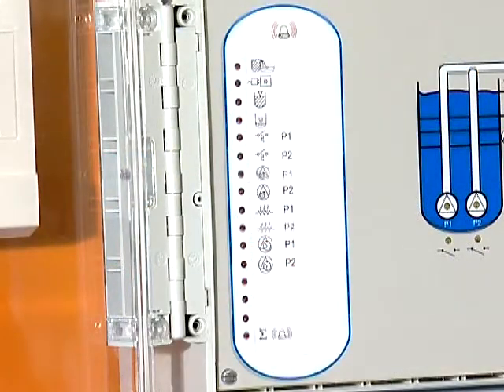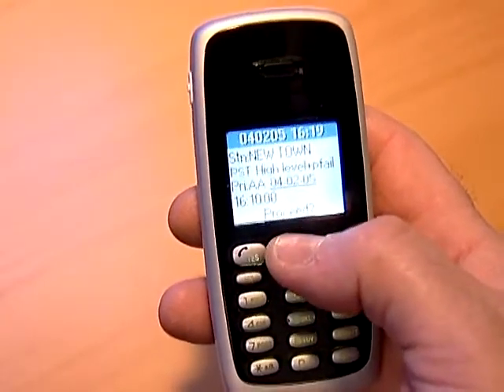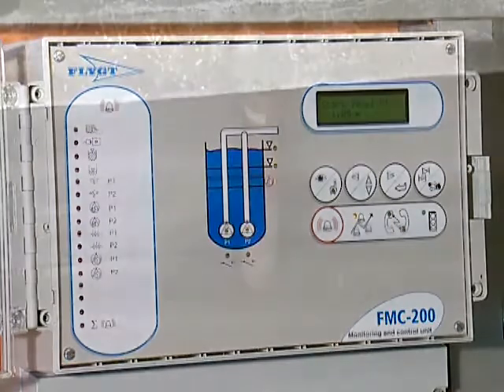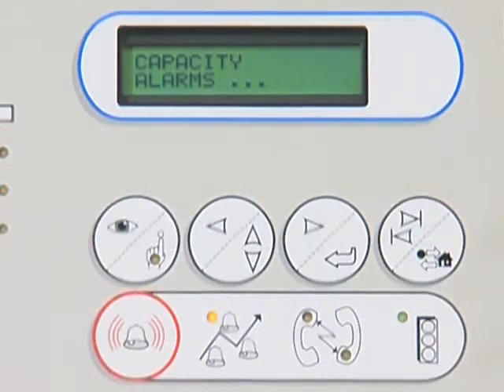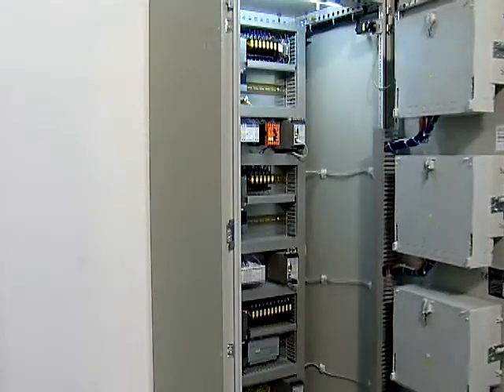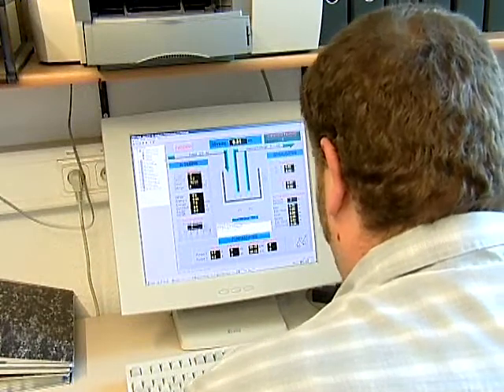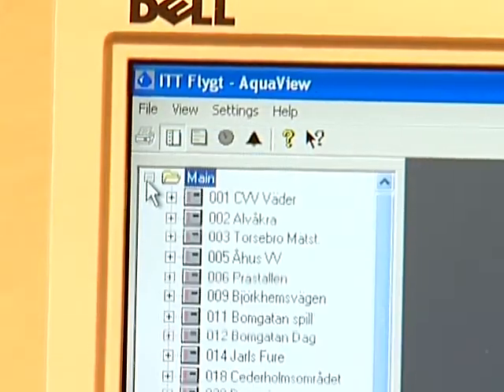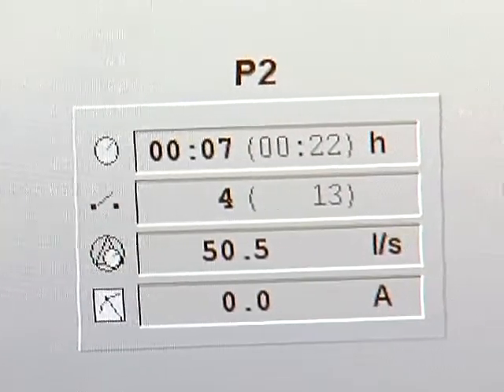FMC English full